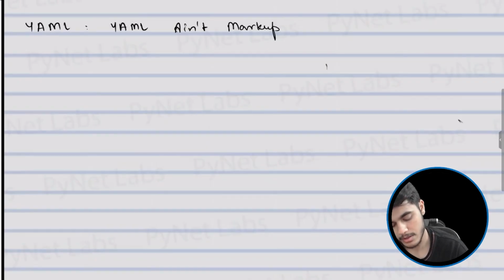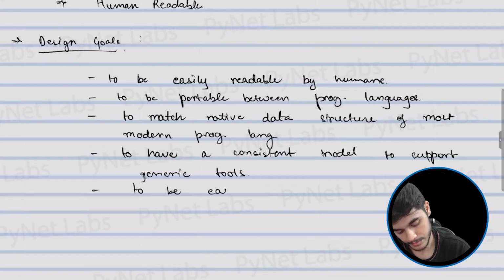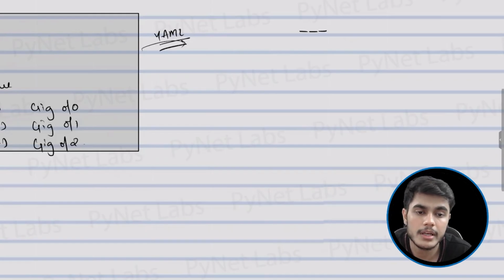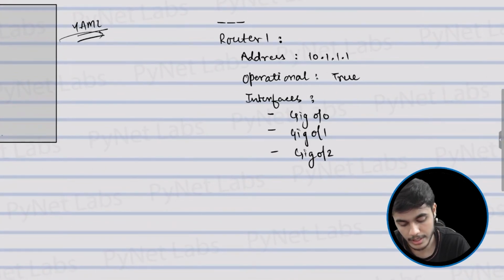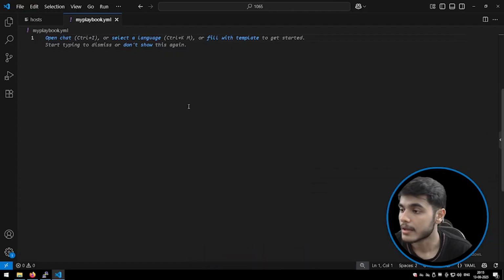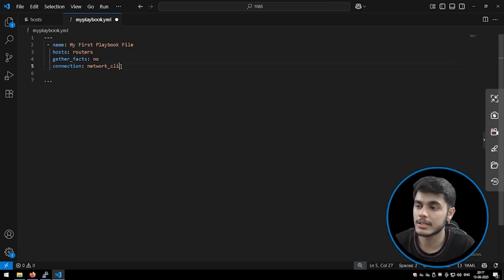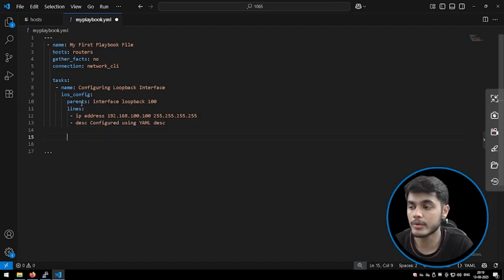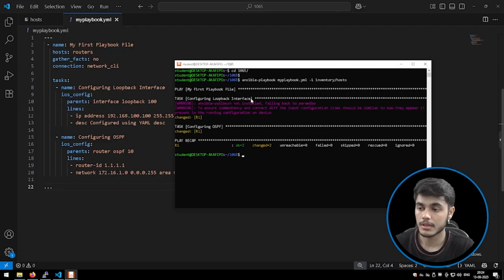Master YAML for Network Automation | Ansible Configuration Made Simple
Learn how to leverage the power of YAML for network automation with Ansible configuration.

This video guide is designed to make learning YAML easy and straightforward, helping you to automate network tasks efficiently.

By mastering YAML and Ansible, you'll be able to streamline your network configuration processes, reduce manual errors, and improve overall network reliability.

Whether you're a network engineer, administrator, or enthusiast, this tutorial will walk you through the basics of YAML and how to apply it to Ansible for amazing network automation results.

Video Time Stamp:

00:00 - Introduction to YAML Language
01:30 - What is YAML?
03:47 - What does YAML data look like?
08:15 - YAML Lab Setup

Get ready to take your network automation skills to the next level with this comprehensive tutorial on YAML and Ansible configuration.

Join our Network Automation batch starting this November.

🆘 Helpline Connect:-